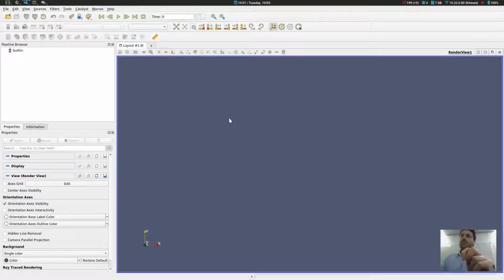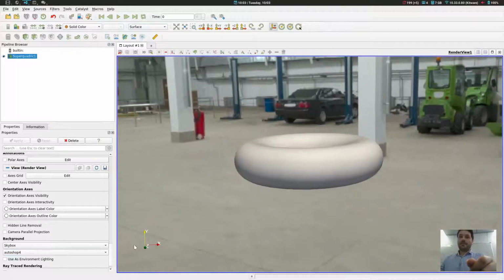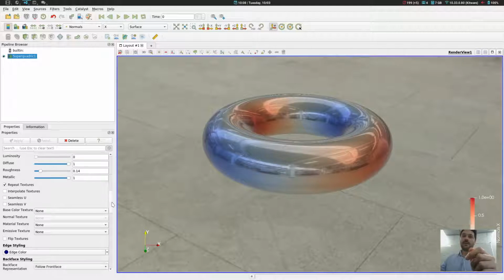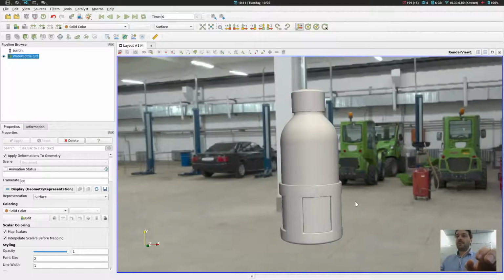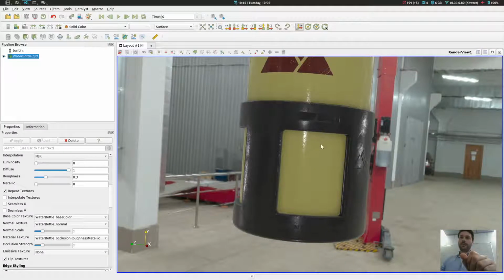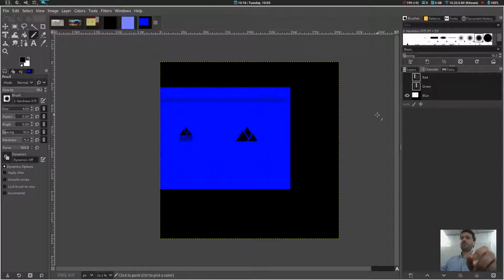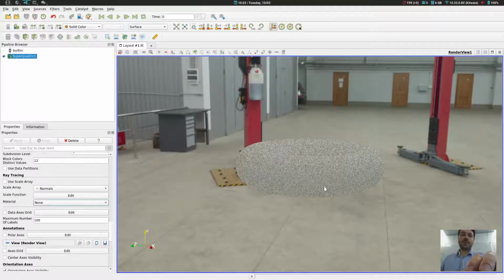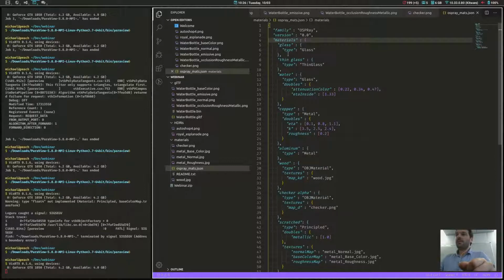ParaView 5.8 Webinar: Rendering Techniques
Time: 10am-11am GMT+1

Presenter: Michael Migliore

This course focused on the new rendering techniques in ParaView, with specifics such as Physically Based Rendering, Raytracing, and advanced GPU based rendering techniques. Prerequisites: Basic ParaView Knowledge.